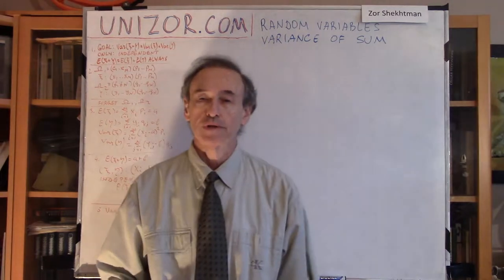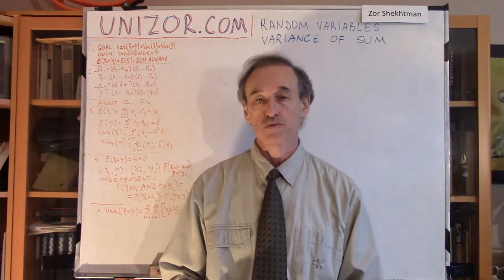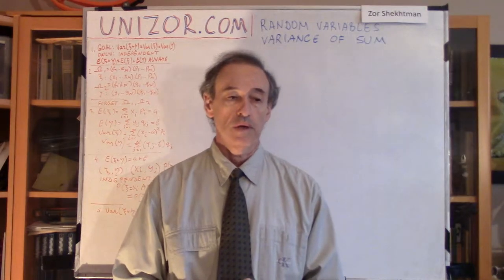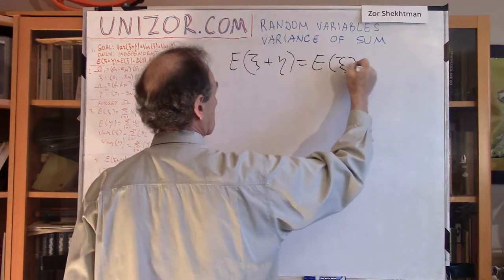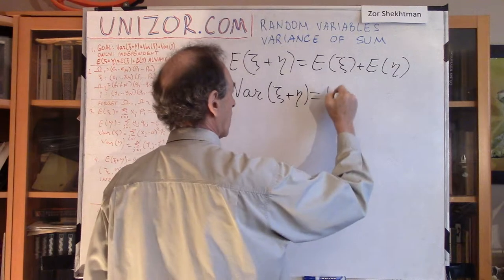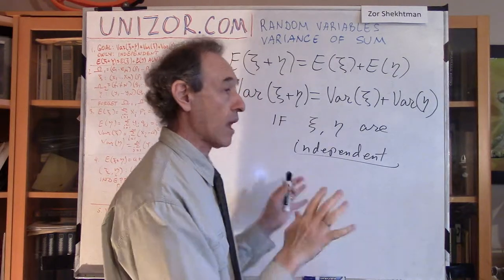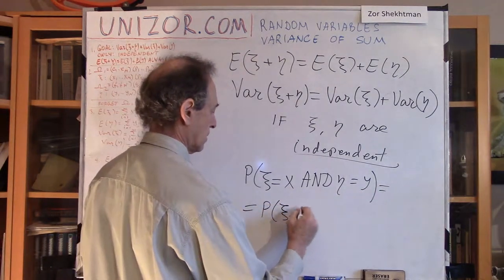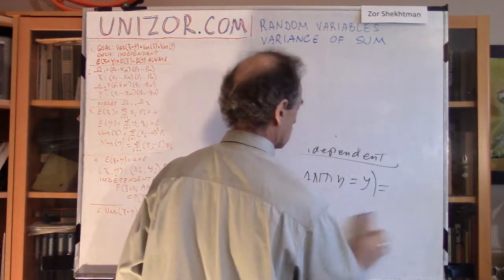Unizor - Probability - Random Variables - Variance Sum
Our goal in this lecture is to prove that variance of a sum of two independent random variables equals to a sum their variances.

It is important to notice that this theorem is related only to independent random variables. Similar theorem about expected value of a sum of random variables does not have this restriction.

Consider the following two random experiments (sample spaces) and random variables defined on their elementary events.

Ω1=(e1,e2,...,eM )
with corresponding measure of probabilities of these elementary events
P=(p1,p2,...,pM )
(that is, P(ei )=pi - non-negative numbers with their sum equaled to 1)
and random variable ξ defined for each elementary event as
ξ(ei) = xi where i=1,2,...M

Ω2=(f1,f2,...,fN )
Q=(q1,q2,...,qN )
(that is, Q(fj )=qj - non-negative numbers with their sum equaled to 1)
and random variable η defined for each elementary event as
η(fj) = yj where j=1,2,...N

Separately, the expectations of these random variables are:
E(ξ) = x1·p1+x2·p2+...+xM·pM
E(η) = y1·q1+y2·q2+...+yN·qN
Using the summation symbol Σ, the above expected values can be expressed as
E(ξ) = Σi∈[1,M](xi·pi) = a
and
E(η) = Σj∈[1,N](yj·qj) = b

As we know, expectation of a sum of two random variables equals to a sum of their expectations, that is
E(ξ+η) = E(ξ) + E(η) = a+b

Their variances, correspondingly, are
Var(ξ) = (x1−a)^2·p1+(x2−a)^2·p2+...+(xM−a)^2·pM
where a=E(ξ) and
Var(η) = (y1−b)^2·q1+(y2−b)^2·q2+...+(yN−b)^2·qN
where b=E(η).

Using the summation symbol Σ, the above variances can be expressed as
Var(ξ) = Σi∈[1,M](xi−a)^2·pi
and
Var(η) = Σj∈[1,N](yj−b)^2·qj

Let's calculate the variance of a sum of these two random variables, taking into consideration that the expected value of this sum equals to E(ξ+η)=a+b.
Since ξ takes values xi (index i is in the range [1,M]) and η takes values yj (index j is in the range [1,N]), their sum ξ+η can take all the values xi+yj, where index i∈[1,M] and index j∈[1,N].

Obviously, ξ+η takes a value xi+yj with probability
P(ξ=xi AND η=yj). And here comes handy an independence of ξ and η because, as we know, if these two random variables are independent,
P(ξ=xi AND η=yj ) =
= P(ξ=xi )·P(η=yj ) = pi·qj

To summarize squares of deviations of a random variable ξ+η from its expected value a+b, we will use a double summation symbol ΣiΣj assuming that indices i and j are changing their values in their respective ranges.
Var(ξ+η) =
ΣiΣj[(xi+yj)−(a+b)]^2·(pi·qj)
where index i∈[1,M] and index j∈[1,N].

All we have to do to prove that Var(ξ+η)=Var(ξ)+Var(η) is to perform a few trivial algebraic transformations with the above formula.
For convenience, we will use summation symbol Σ with indices i or j, assuming that i∈[1,M] and j∈[1,N].

Var(ξ+η) =
ΣiΣj[(xi+yj)−(a+b)]^2·(pi·qj) =
= ΣiΣj[(xi−a)+(yj−b)]^2·(pi·qj) =
= ΣiΣj(xi−a)^2·(pi·qj) +
+ ΣiΣj[2·(xi−a)·(yj−b)]·(pi·qj) +
+ ΣiΣj(yi−b)^2·(pi·qj) =
= [Σi(xi−a)^2·pi] · Σj(qj) +
+ 2·[Σi(xi−a)·pi]·[Σj(yj−b)·qj] +
+ [Σj(yj−b)^2·qj] · Σi(pi)

We can notice now that
Σj(qj) = 1
Σi(pi) = 1
Σi(xi−a)·pi =
= Σi(xi·pi) − a·Σi(pi) = a −a = 0
Σj(yj−b)·qj =
= Σj(yj·qj) − b·Σj(qj) = b −b = 0

Therefore,
Var(ξ+η) =
= [Σi(xi−a)^2·pi]+[Σj(yj−b)^2·qj] =
= Var(ξ) + Var(η)